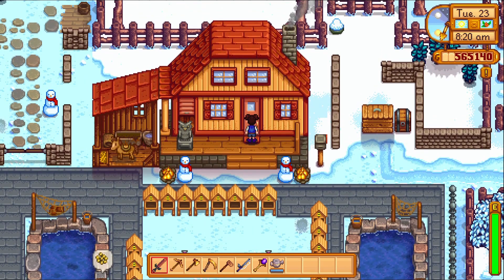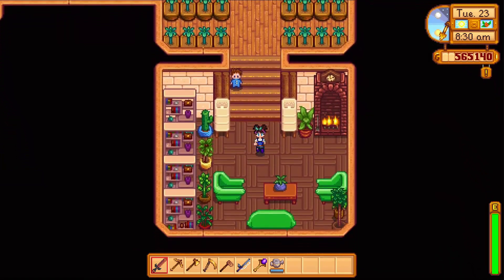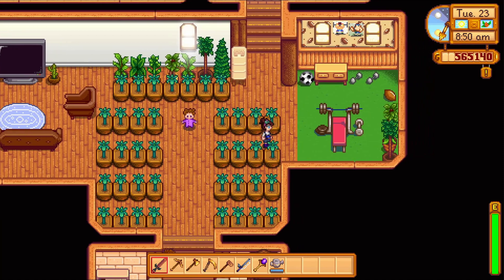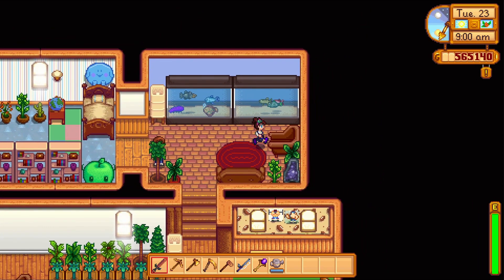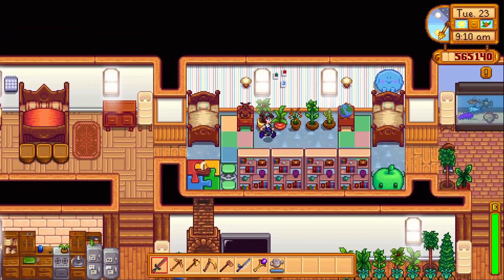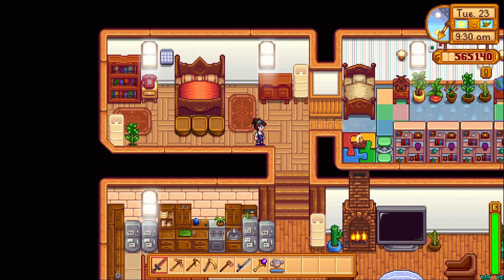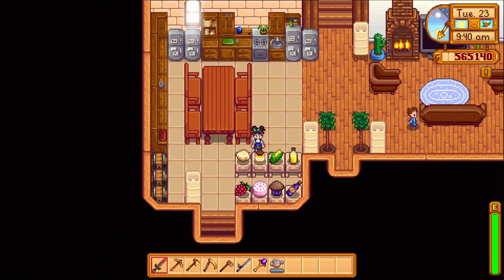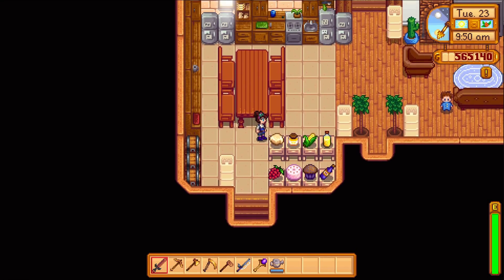Stardew Valley HOUSE TOUR | UPDATED | 1.5 UPDATE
Welcome to Akari Wu's Way!
I decided to do a 1.5 Stardew Valley updated house tour since we got some room expansions, rooms, and the ability to have fish tanks and move the beds around! I had a lot of fun decorating this house! I hope you like it! Have a great day :D

🥖🥪🥖🥪🥖 SUB me? (pretend that's a sub. lol) 🥖🥪🥖🥪🥖

♡ I hope you have yourself an amazing day today!

👩🏻 ABOUT ME :
Hello there! My name is Akari Wu, I do Let's Plays, gameplay, walkthroughs, tours, art/design, learning, and more.

I enjoy playing video games. I like to play Stardew Valley, Sims 4, Pokémon Sword, Animal Crossing: New Horizons, Minecraft Dungeons, draw, read books, learn languages, and much more. Thanks in advance! :D

🎮 NINTENDO SWITCH CODE :
Go to my "About" tab on my Channel for the code :)

📅 UPLOAD SCHEDULE :
♡ New videos when I can post them :)